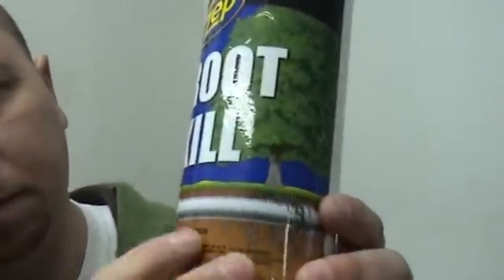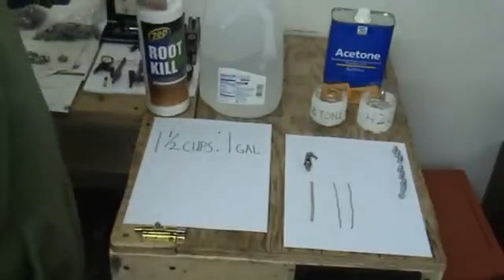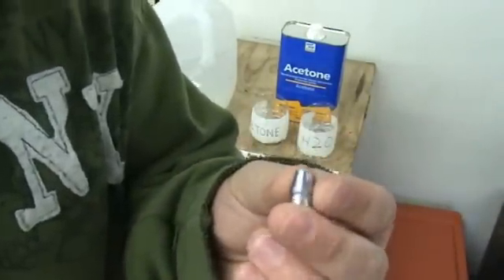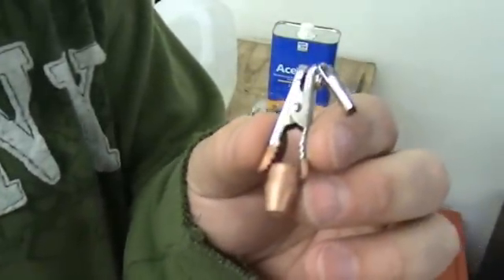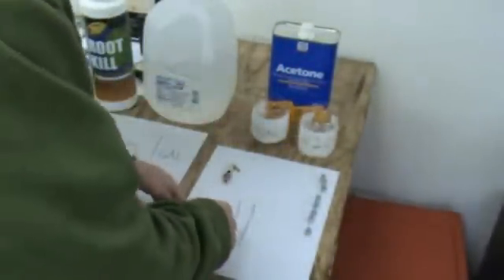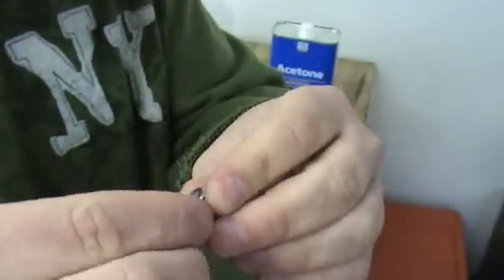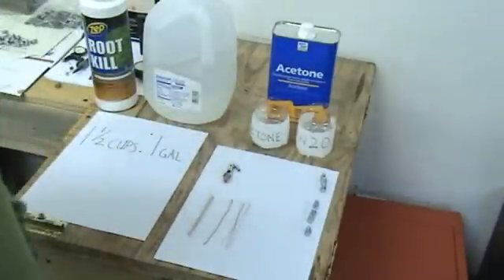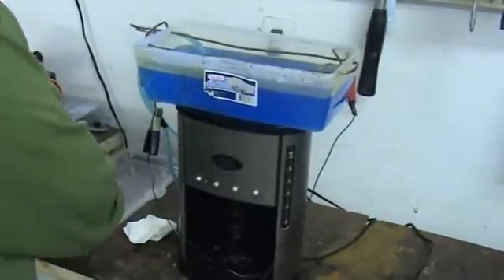Copper Plating Cast Bullets Pt.2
Copper plating